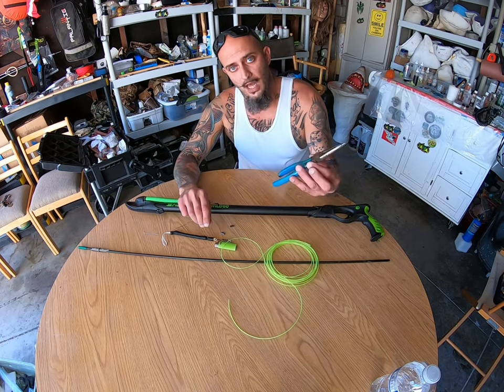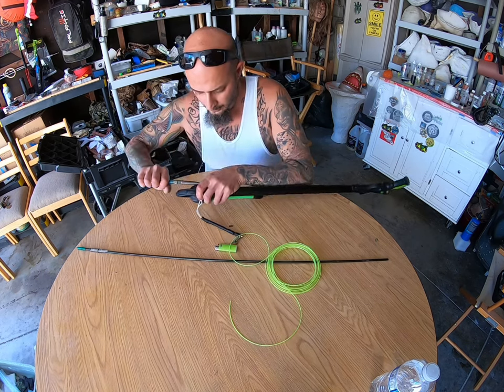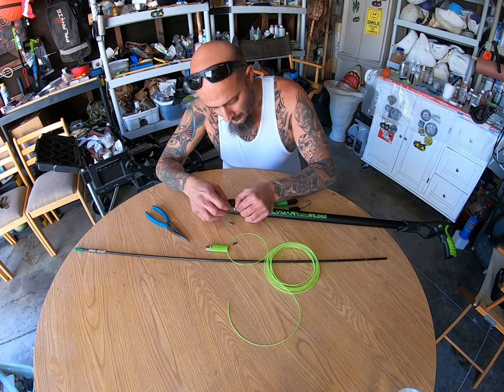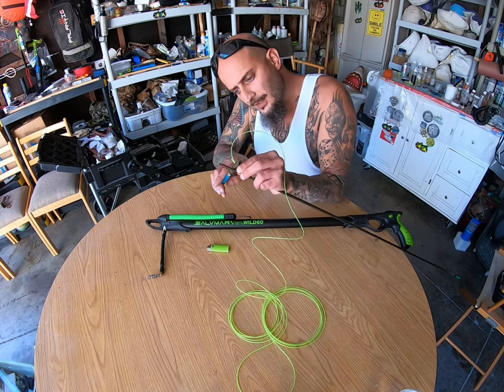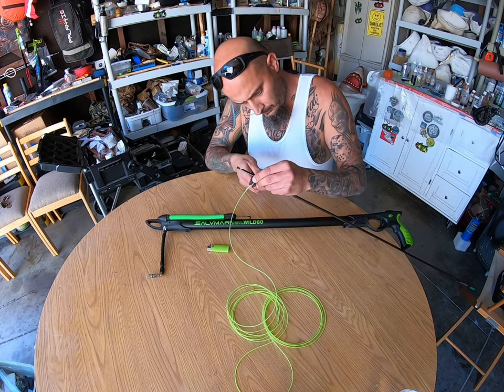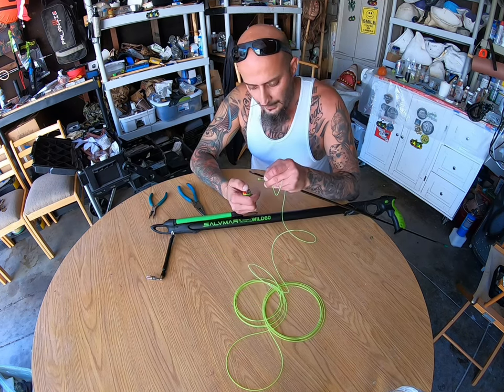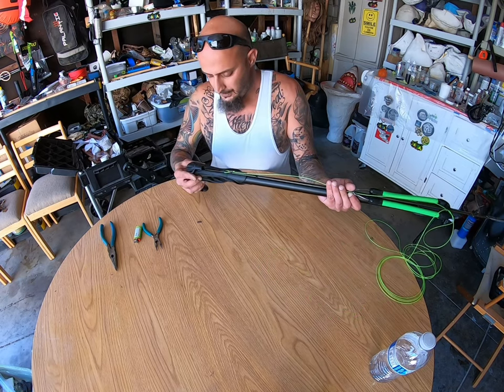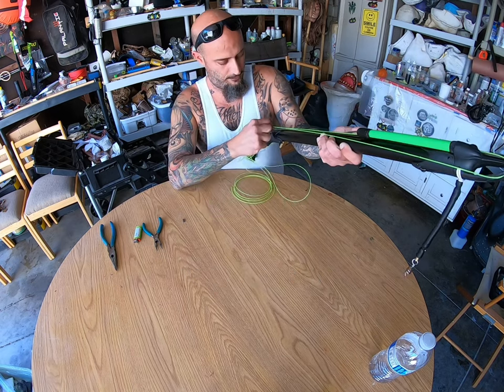How to rig a Salvimar Speargun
On this episode I show you how to rig up a Salvimar speargun ( without a reel￼ )

November 2022